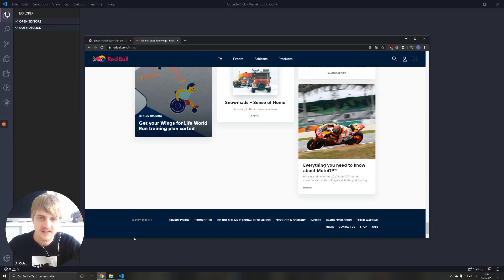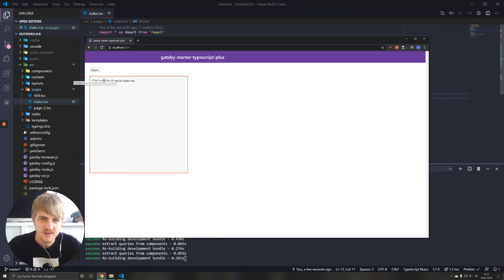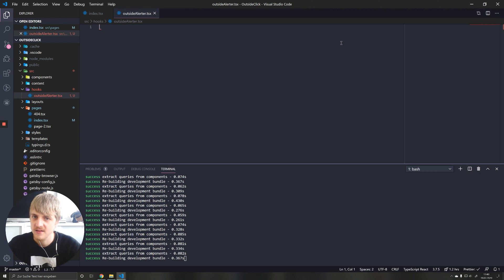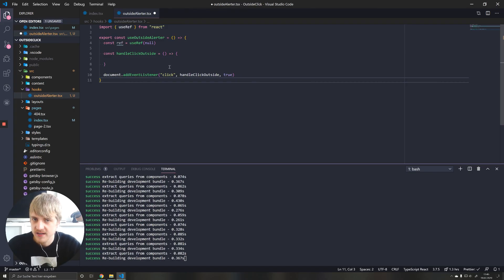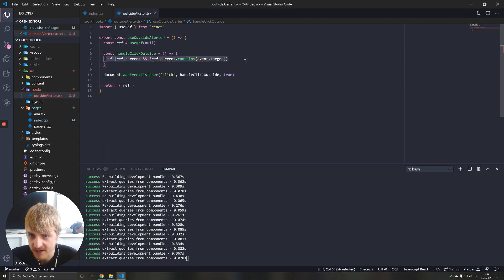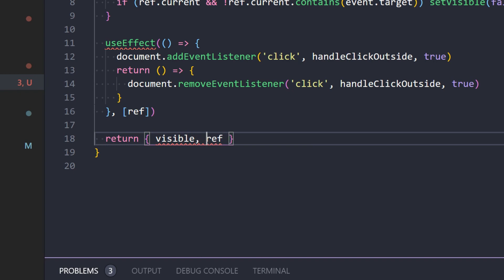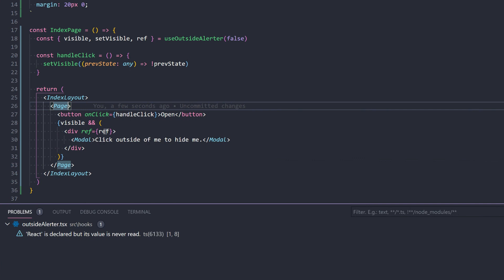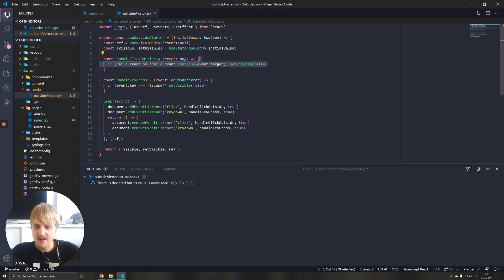How to detect a click outside of a React Component (16.8+)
Blog post coming soon w/ code snippets